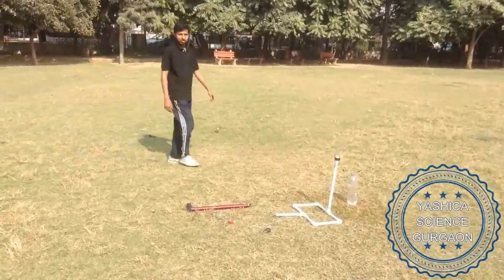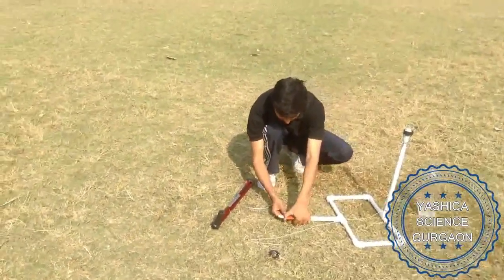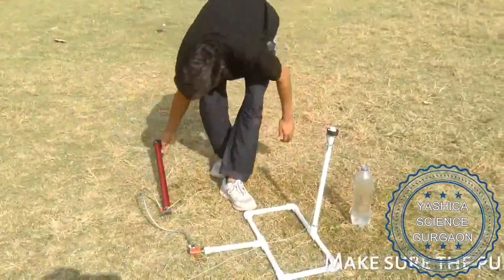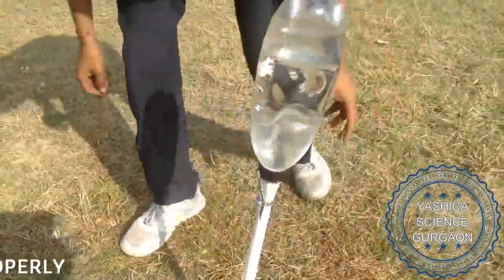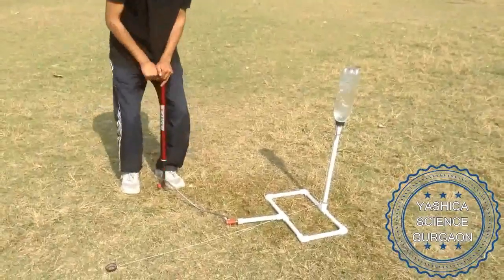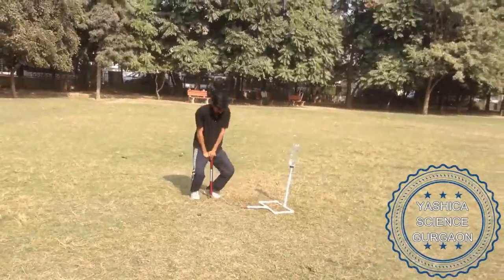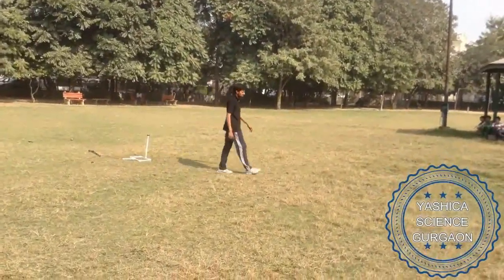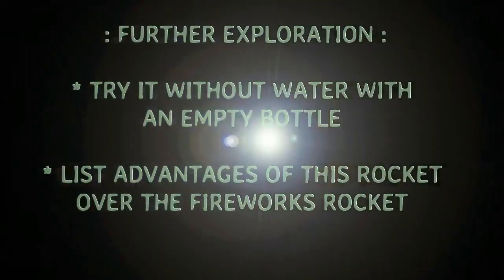Yashica Science : WATER ROCKET LAUNCHER : YS004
Yashica Science Models & Projects : Faridabad and Gurgaon in North India